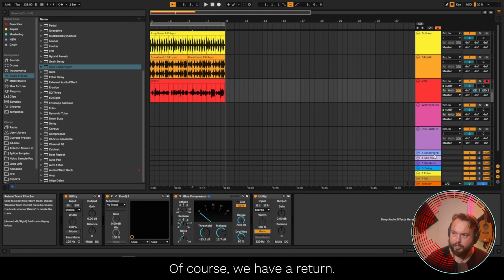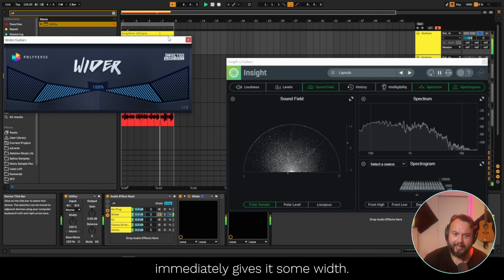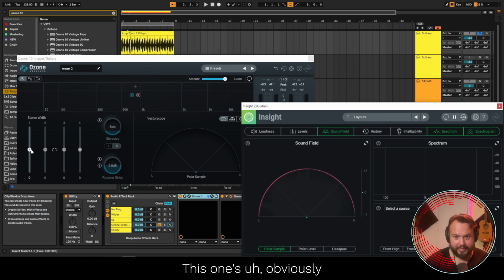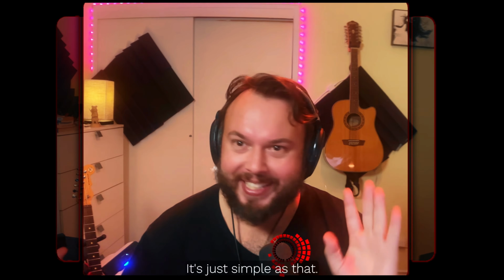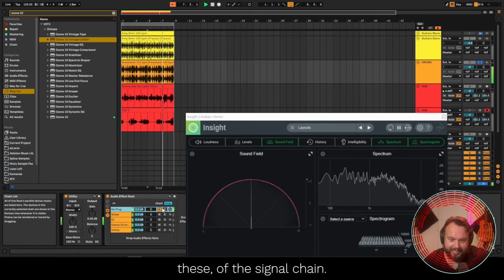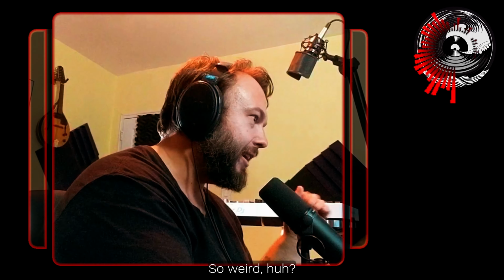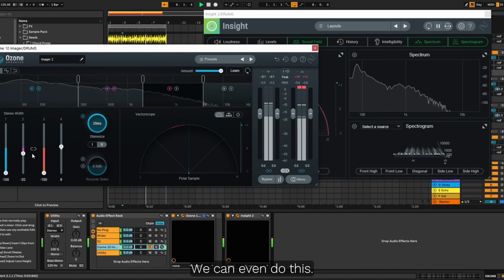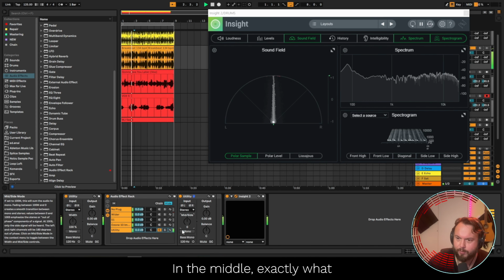Does Ableton have a “stereo” GLITCH?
Let's explore how Ableton Live interacts with 4 different stereo width plugins - Polyverse Music's Wider, Waves S1, Ozone 10 Imager and the native Utility plugin. In this comparison tutorial we'll also do some melodic improvisation throughout - hopefully to inspire you to follow your creative spark!

Gear Recommendations:

Hardware
Best Interface Ever
Vocal Channel Strip
My headphones (ultra comfy though a bit dark tbh)
Ultra Portable Audio Interface (for travel)

00:00 - Intro
01:14 - Improvised Melody
02:56 - Wear Headphones, Please!
03:44 - MONO Signal Experiments
04:23 - MONO - Wider
05:14 - MONO - S1
06:32 - What Plugins Really Offer
07:36 - MONO - Ozone 10 Imager
09:33 - MONO - Ableton Utility
10:21 - Creativity Strikes - Gotta Catch
11:23 - Ableton's "Faux Stereo" Feature or Bug?
12:28 - Stereo Experiments
13:08 - Boop For Your Ancestors
13:36 - ADDING WIDTH TO STEREO DRUMS
14:43 - STEREO - Wider
17:04 - Michael Sh*t
17:49 - Gotta Love Your Computer
18:40 - STEREO - Ozone 10 Imager
20:37 - Ableton's Utility (Width)
21:57 - Conclusion